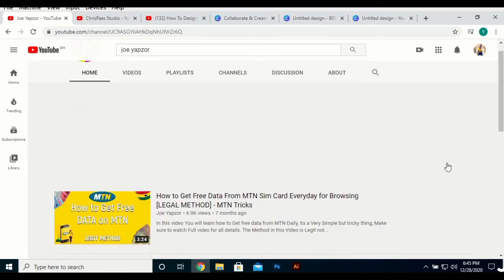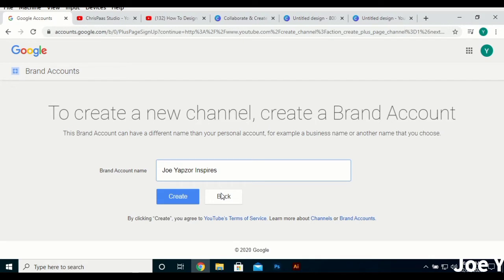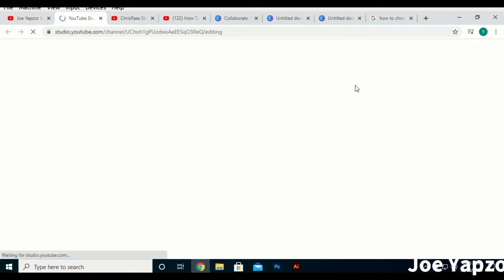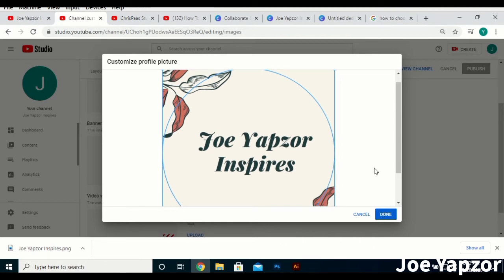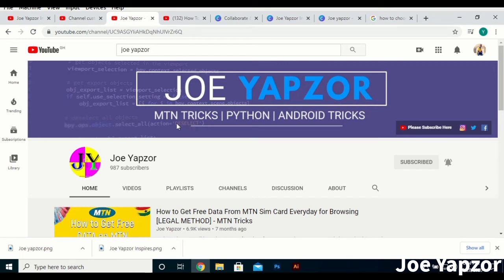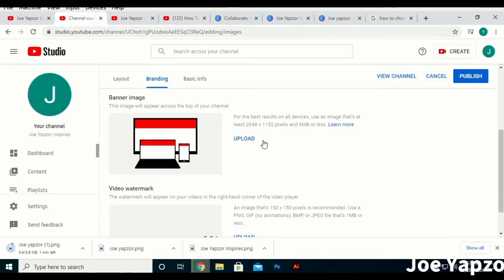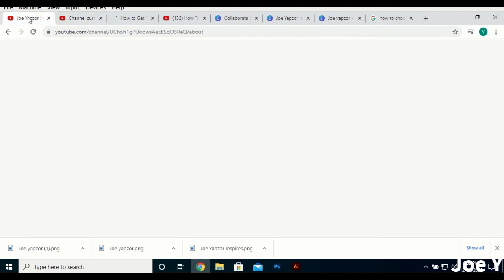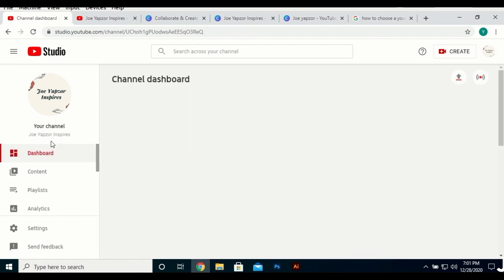2021 Guide on how to Create and Customise a Successful YouTube Channel free